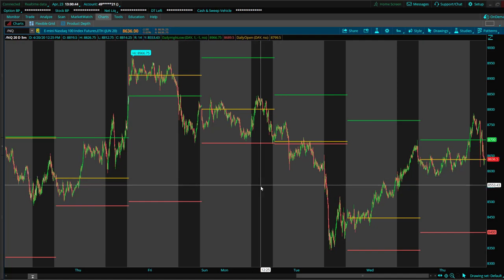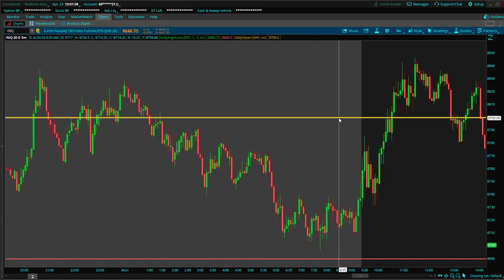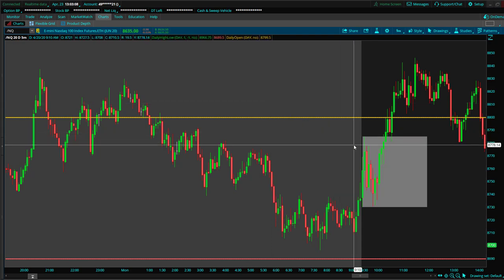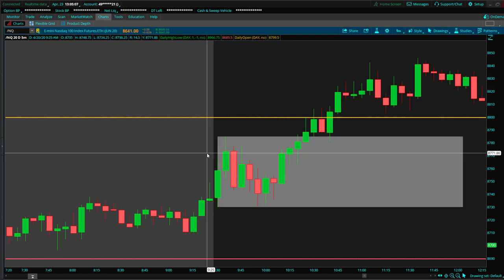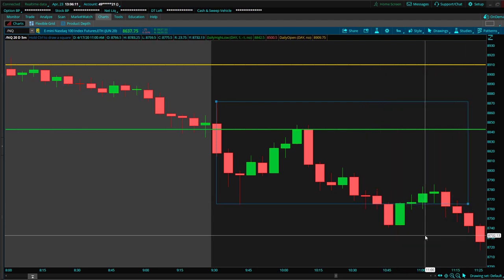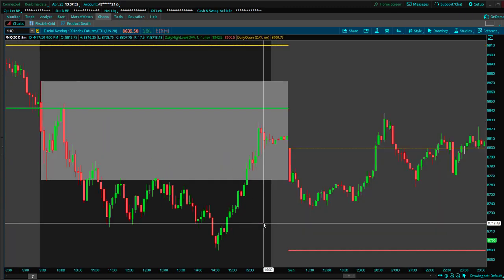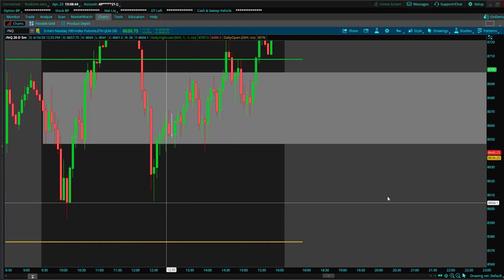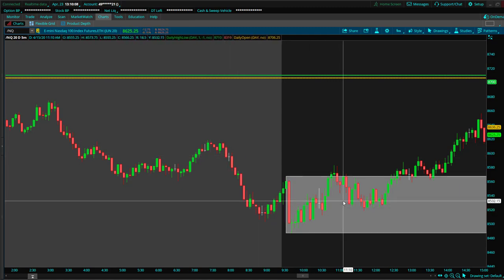OEC Coaching Gap Resolution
We break the market into time zones, where we can not go into a new zone until we have crossed through a current zone. Gap Resolution is the same thing. Watch this video to understand what it means to resolve the gap.